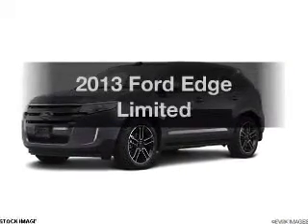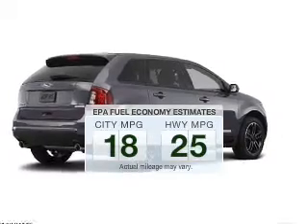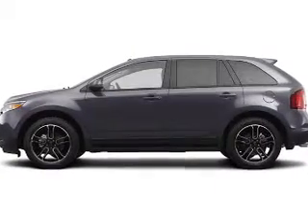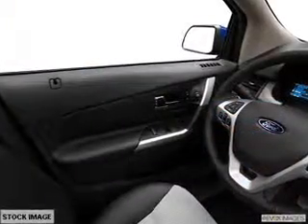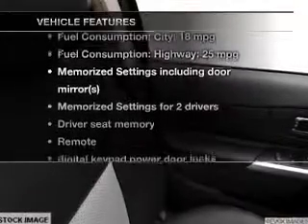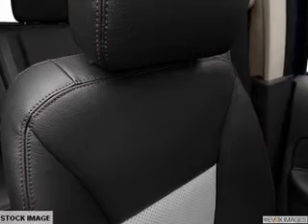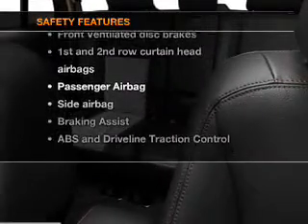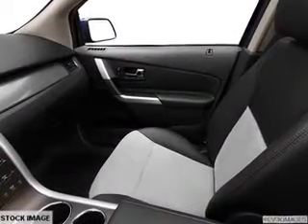2013 Ford Edge - Ann Arbor MI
Year: 2013
Make: Ford
Model: Edge
Trim: Limited
Engine: 3.5 liter 6 cylinder 24 valve
Transmission: 6-Speed Automatic
Color: Mineral Gray Metallic
Mileage: 0
Address:
3480 Jackson Ave